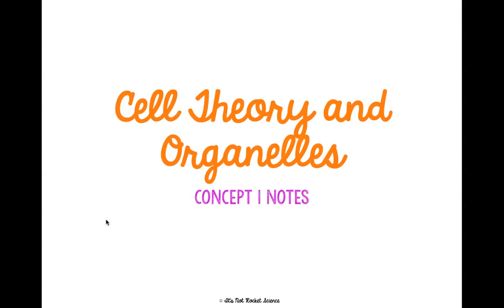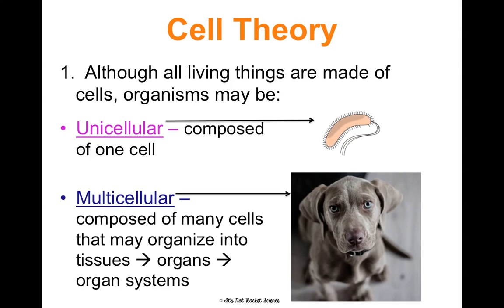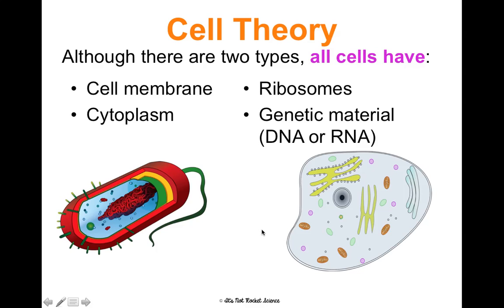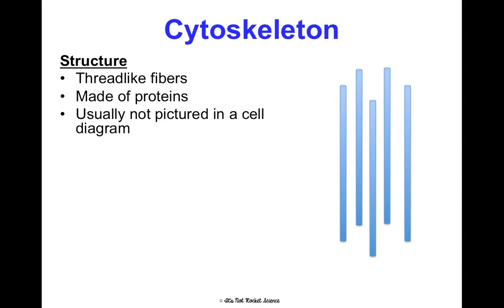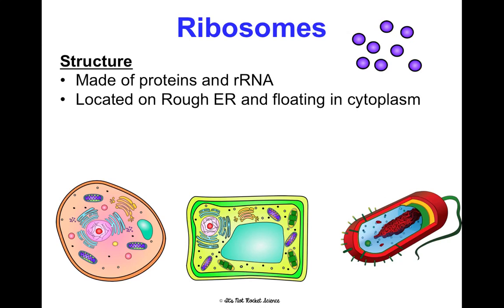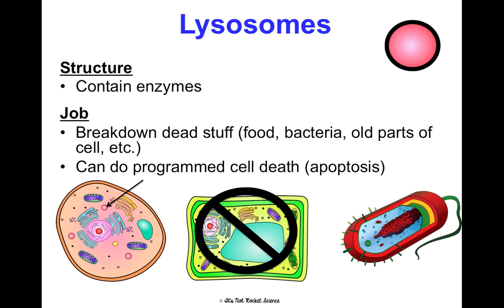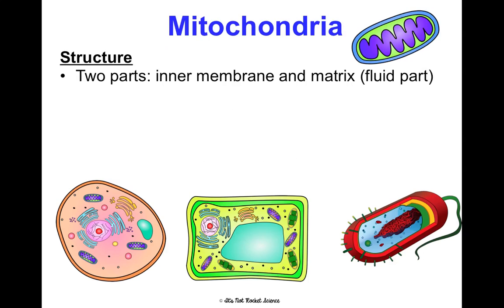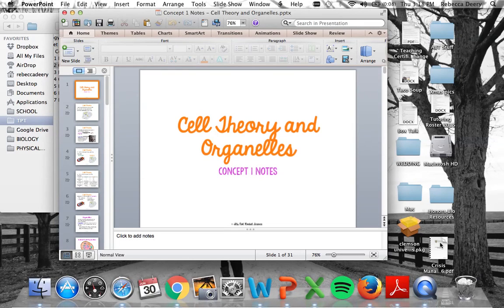(OLD) Unit 2 Cell Theory and Organelle Notes